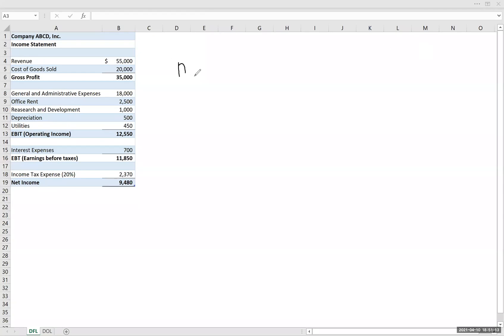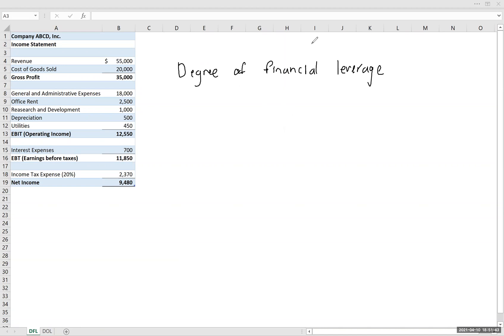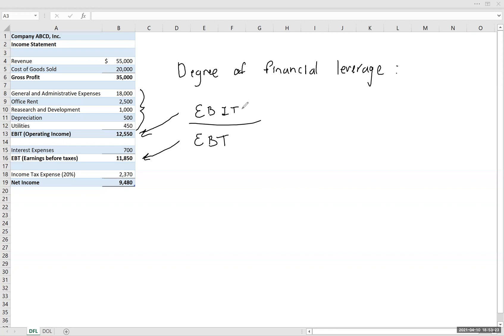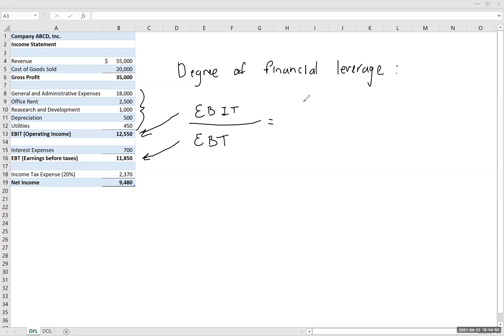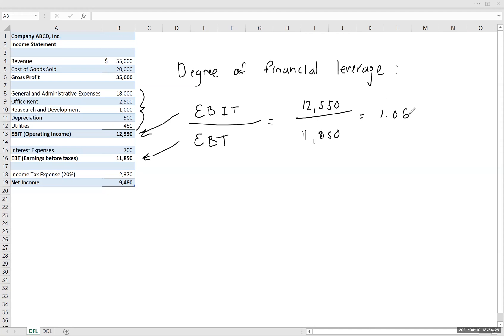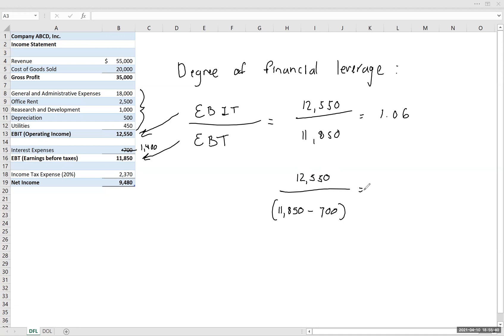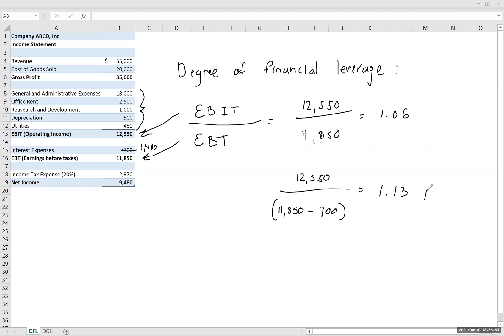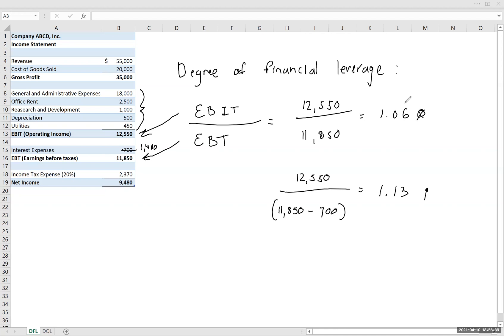CFA Level 1: Degree of Financial Leverage (DFL)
How to calculate and interpret "degree of financial leverage" (DFL) using the income statement, rather than the balance sheet. This video is geared towards CFA Level 1 candidates but will be useful for anyone wanting to increase their financial acumen.